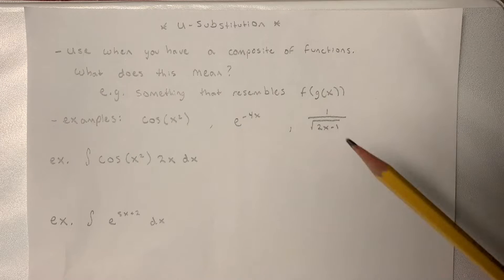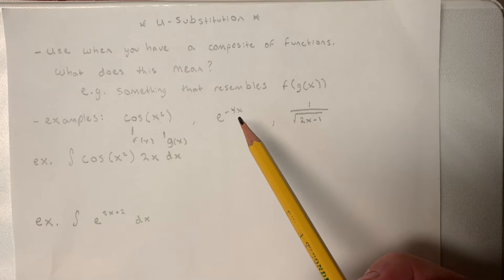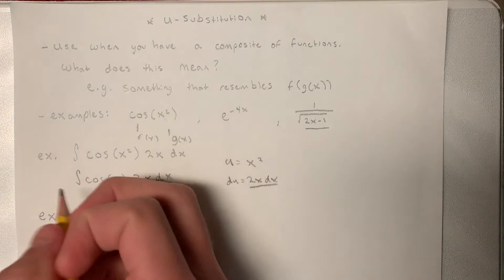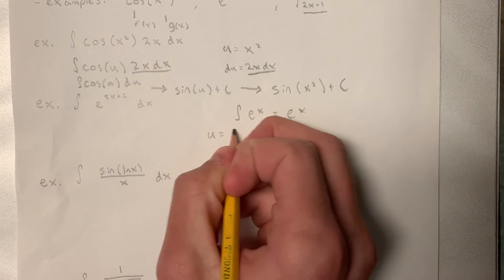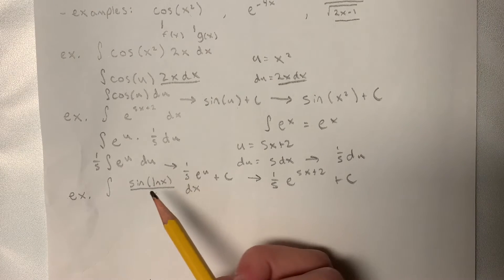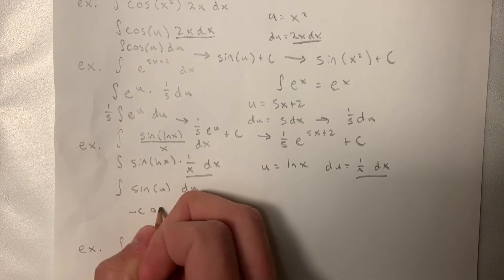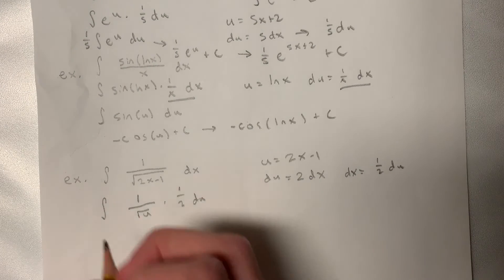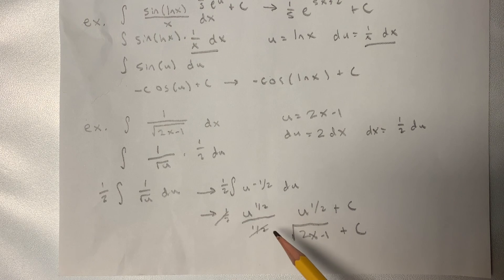(Calculus I) U-Substitution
This video tackles basic integral problems that can be solved pretty easily using the technique of U-Substitution. Comment what other topics anyone would like to see.